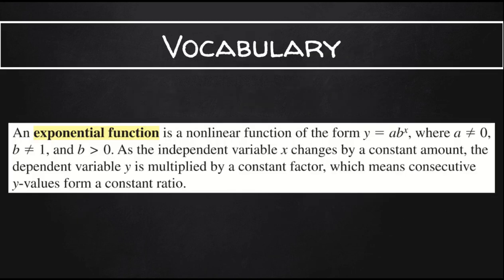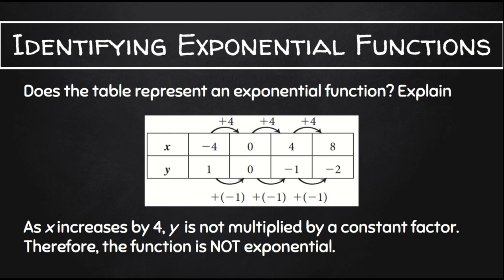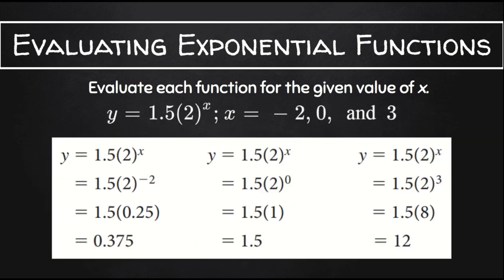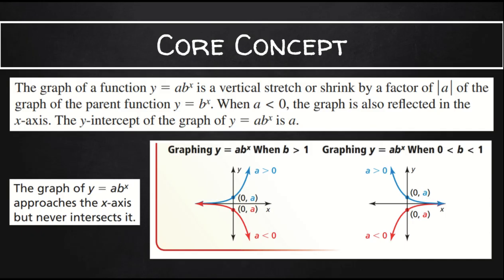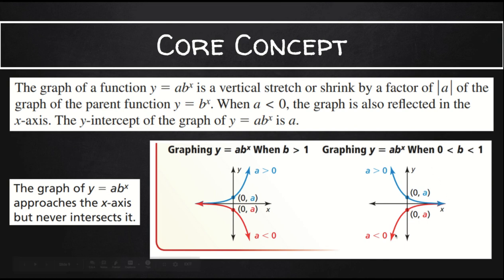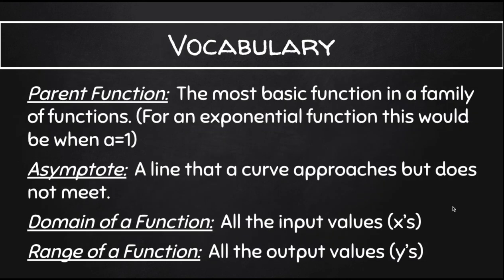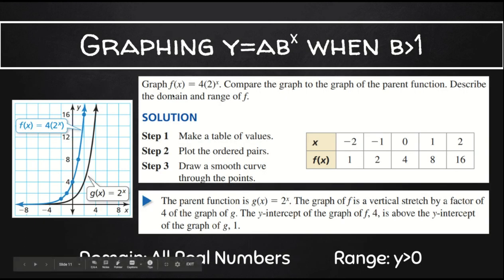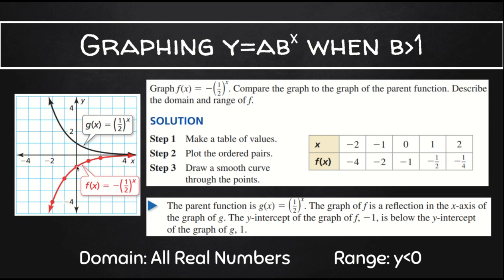Algebra 6.1a: Introduction to Exponential Functions